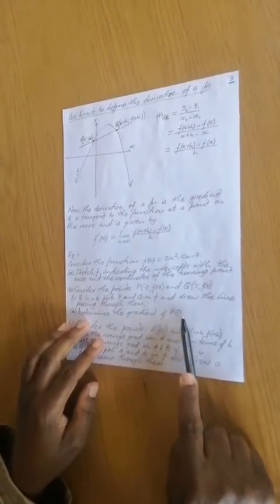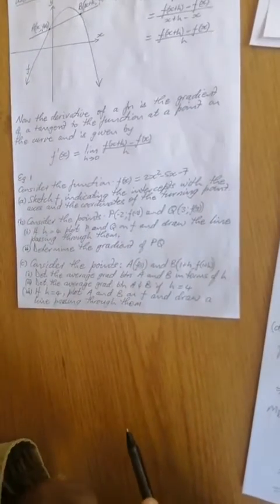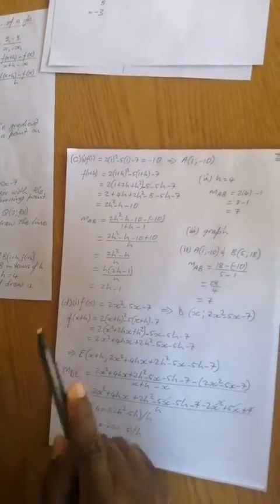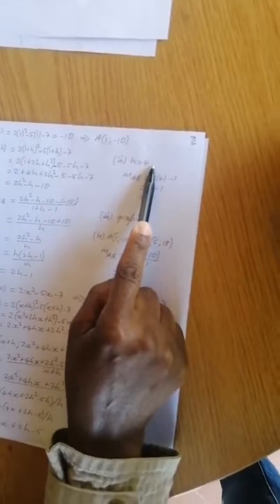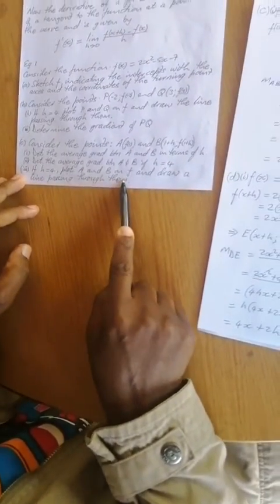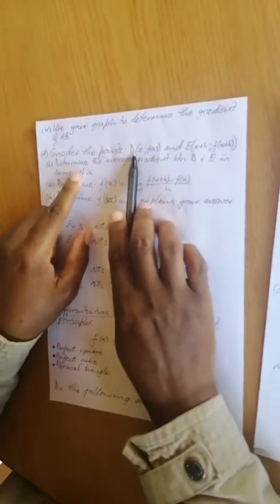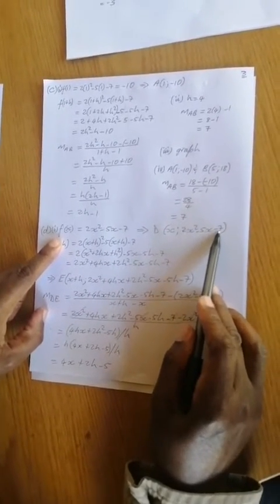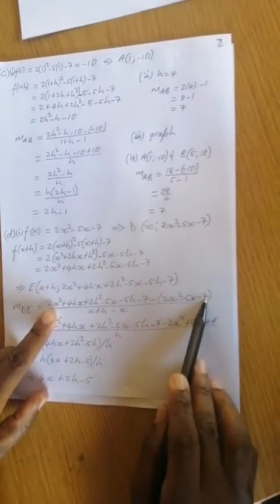Parabola and Tangent